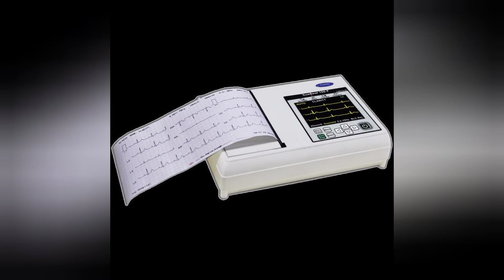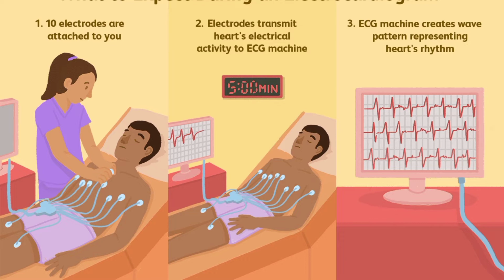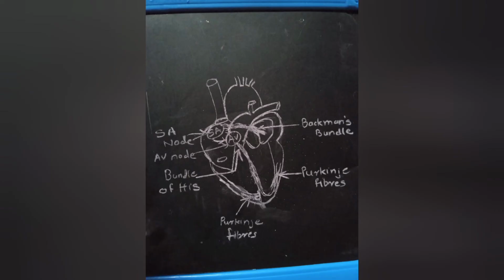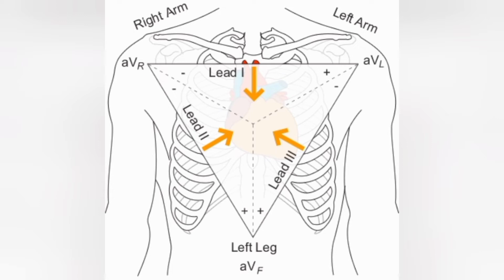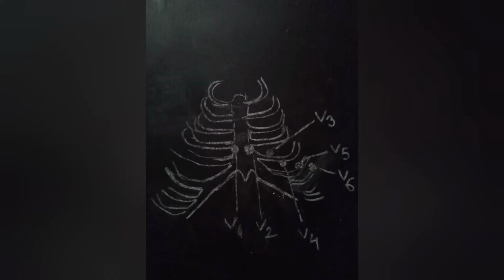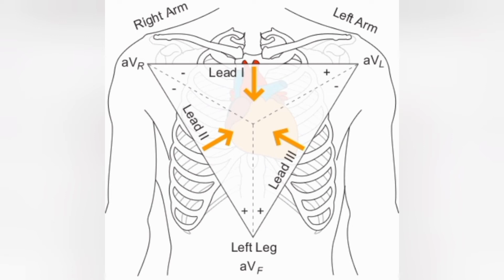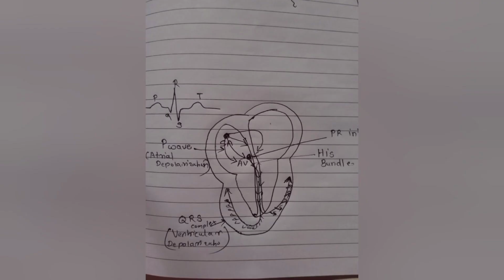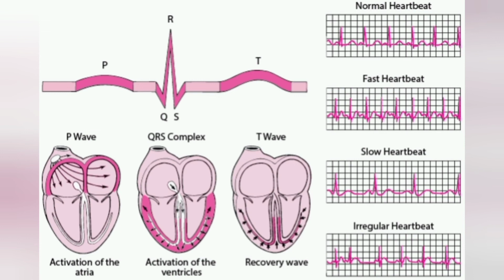what is ECG ? ecg waveform explanation. how 10 lead ecg forms?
ECG machine gives information about heart  activity in electrical waveform.
waveform is devided into P, Q, R, S, T sections. this video will guide how those sections are formed.

unipolar leads are lead |, lead ||, lead |||.

augmented leads are AVL, AVR, and AVF

precordial leads are v1, v2, v3, v4, v5 and v6